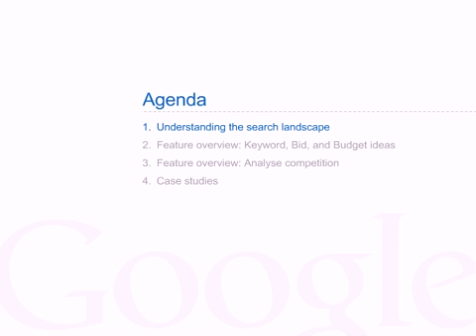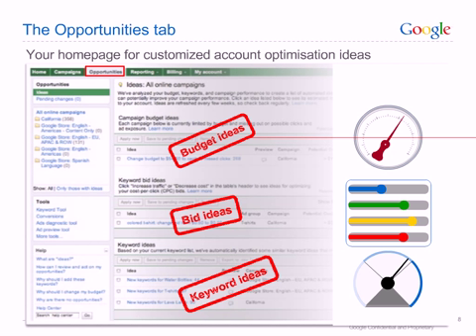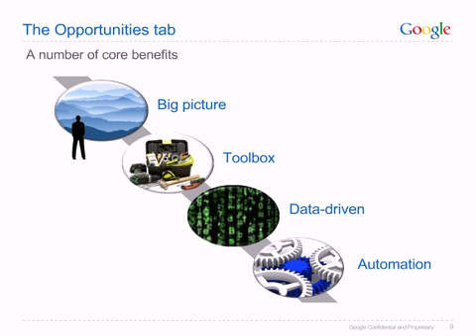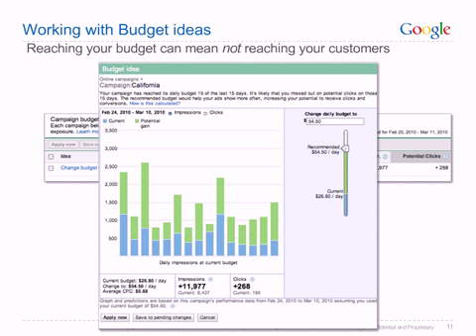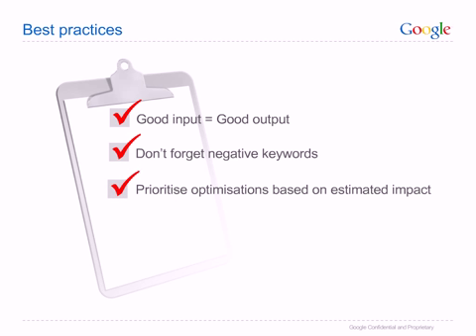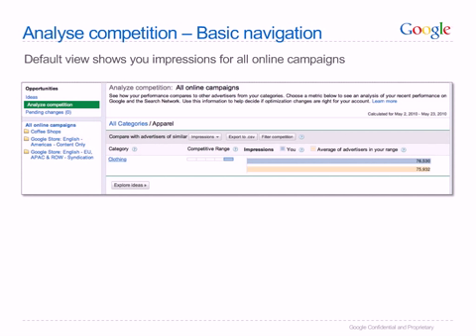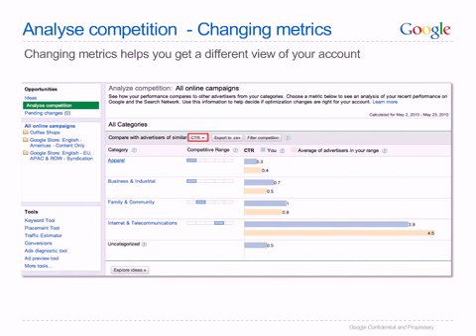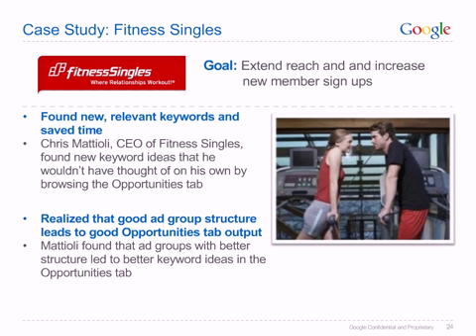The Opportunities tab: Custom tips just for you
The Opportunities tab offers keyword, budget, and bid suggestions tailored just for you. This lesson explains how, and shows how other advertisers use the Opportunities tab to improve their results.